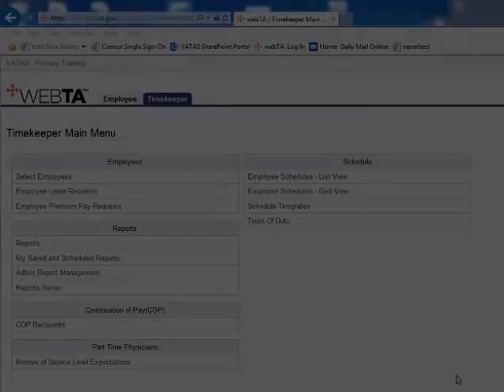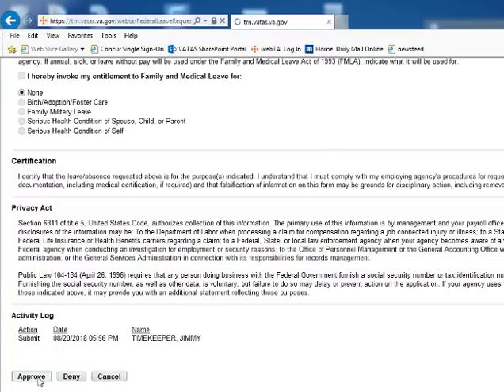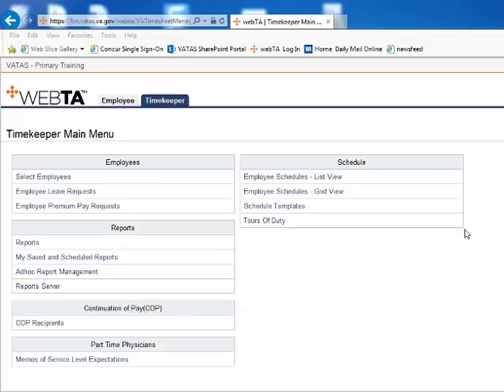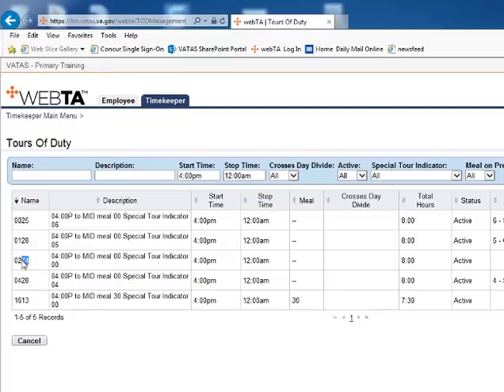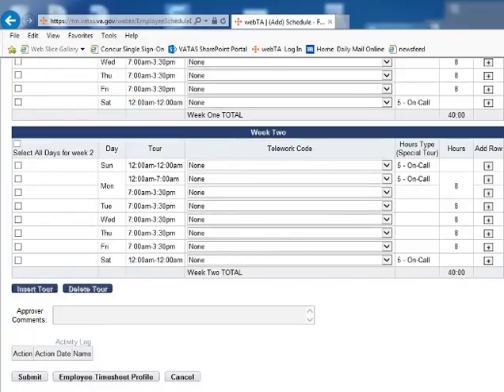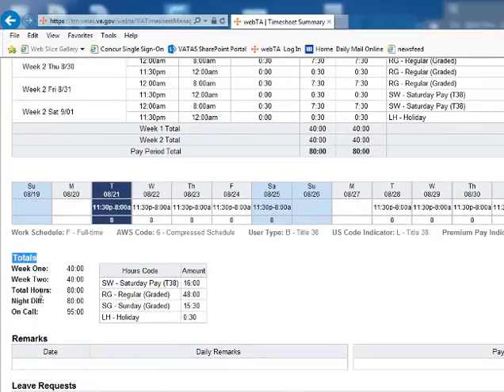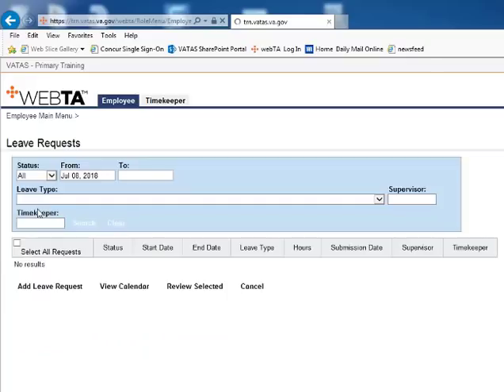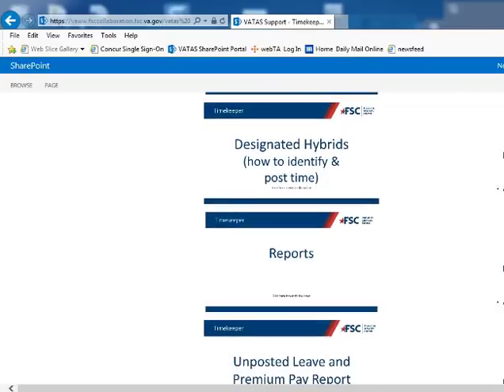Timekeeper Refresher Training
This video covers and explains some of the newest enhancements that have been added to VATAS.